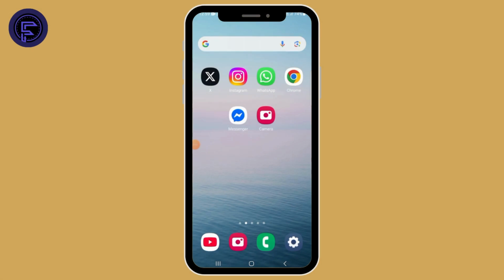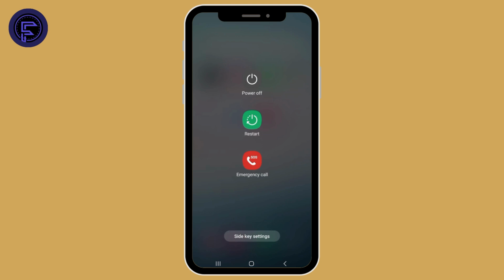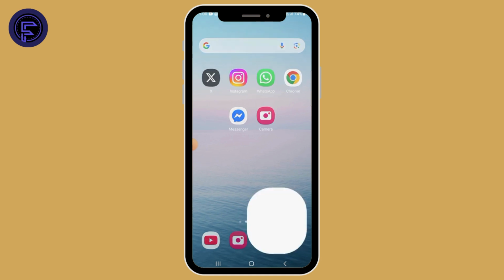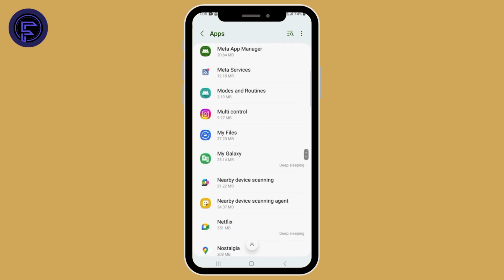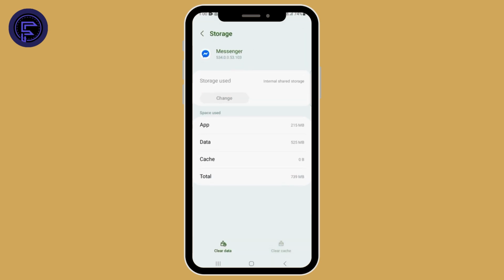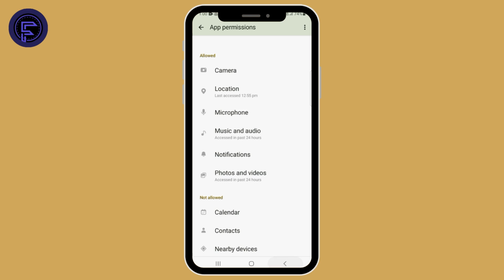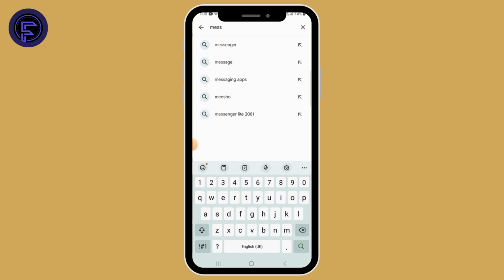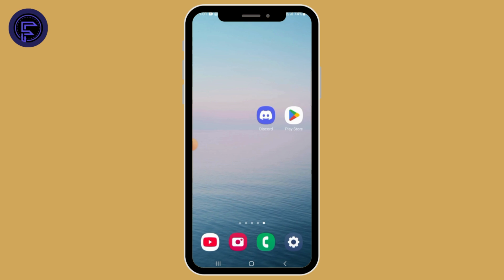How To Fix Messenger Not Sending Photos – Step‑by‑Step 2025 Tutorial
Learn how to troubleshoot and fix issues when Facebook Messenger isn’t sending photos on iPhone or Android. This step-by-step tutorial helps you solve common problems like photos failing to upload, app glitches, and connection issues. Perfect for personal users, social media managers, and anyone relying on Messenger for communication.

In this tutorial you’ll learn:
🟡 How to fix Messenger photos not sending
🟡 How to resolve app glitches and update issues
🟡 Tips for smooth photo sending on iPhone & Android

Timestamps:
0:00 — How To Fix Messenger Not Sending Photos
0:36 — Step‑by‑Step Troubleshooting Tutorial
0:55 — Tips for Smooth Photo Sharing

Why watch? This guide helps you:
• Quickly resolve Messenger photo sending issues
• Ensure your photos upload and send properly
• Save time with fast mobile troubleshooting workflow
• Optimize Messenger for personal and business communication
• Learn updated 2025 tips for iPhone & Android

This tutorial makes fixing Messenger photo sending problems fast, safe, and beginner-friendly.